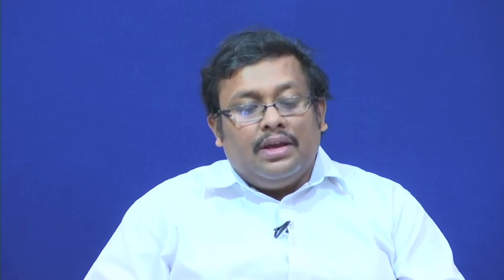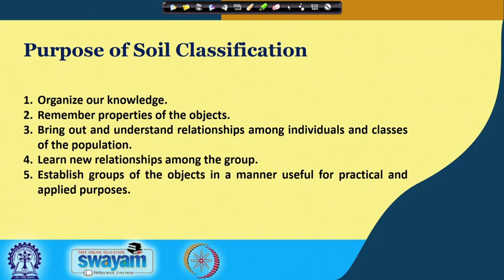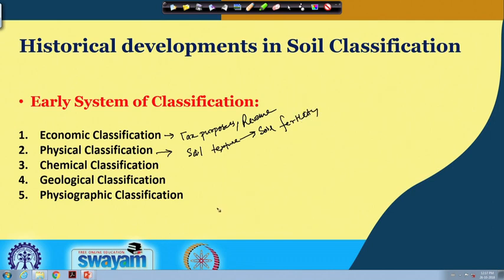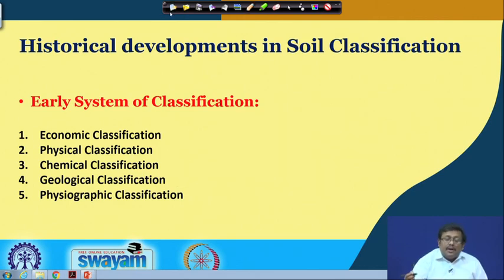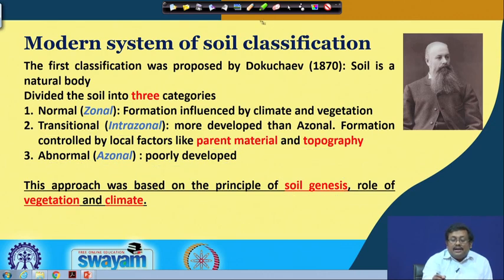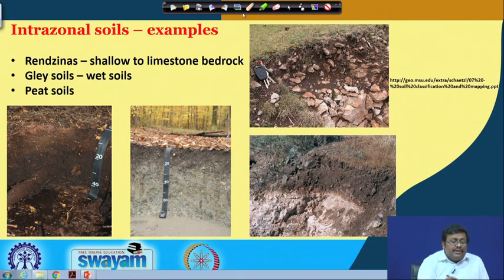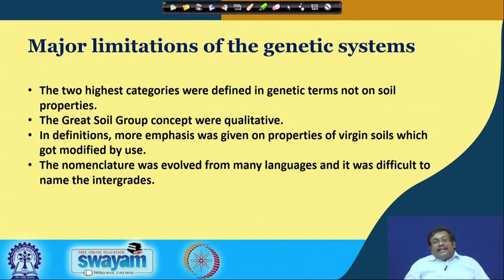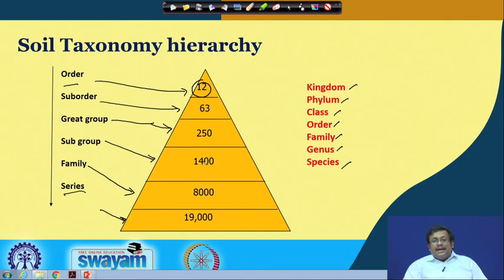Lecture 06: Soil Taxonomy and Classification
Soil Classification, Soil Taxonomy, Pedon, Polypedon, Morphogenetic system